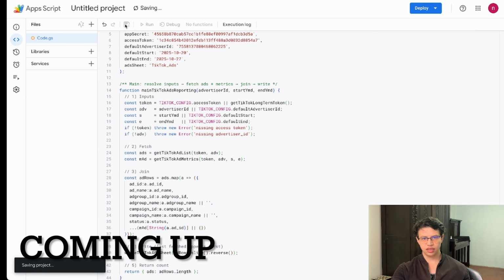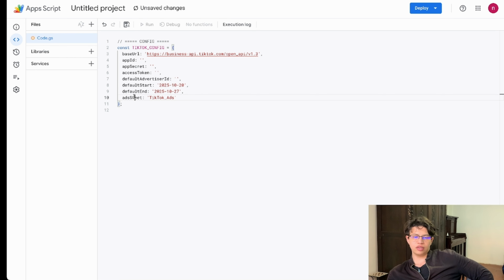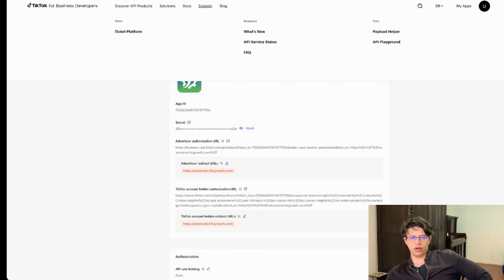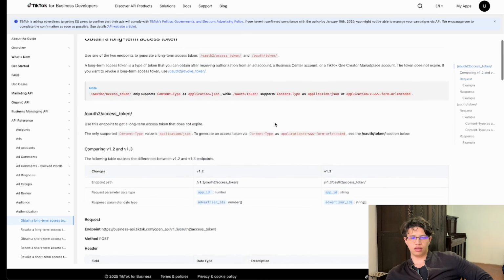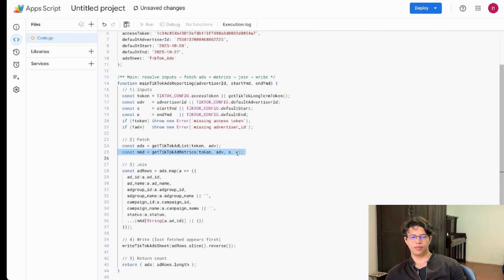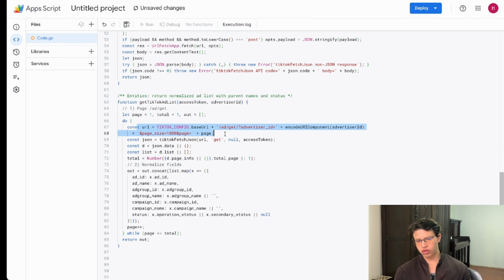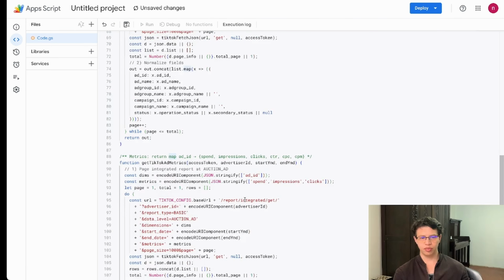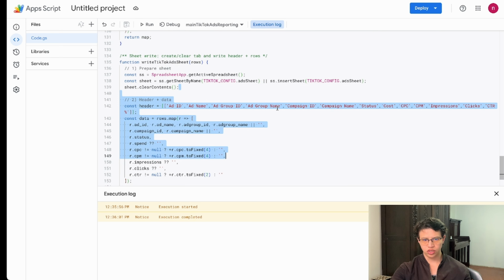TikTok Ads API to Google Sheets using Apps Script (Campaign Performance Report)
In this video, I connect TikTok Ads to Google Sheets with Apps Script so ad performance data can be pulled into a spreadsheet.

This gives marketers one sheet to review TikTok Ads performance without rebuilding reports manually.

*Timestamps*

00:00 Quick demo
00:24 Workflow overview
01:36 TikTok reference report
02:06 Apps Script setup
02:31 Config setup
03:45 TikTok app setup
06:04 App details
07:00 Access token
10:17 Advertiser ID
12:30 Report request
16:50 Write to Sheets
21:30 Wrap up